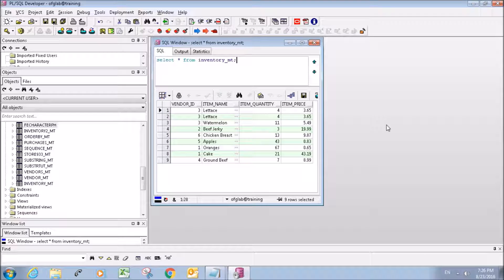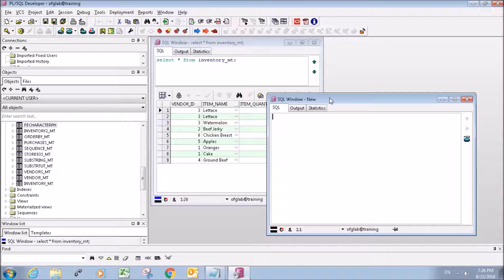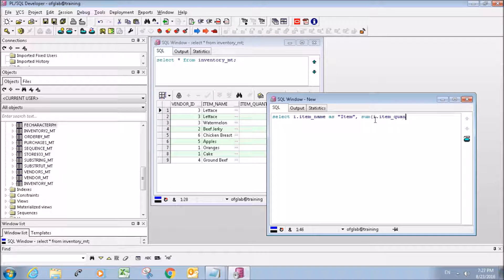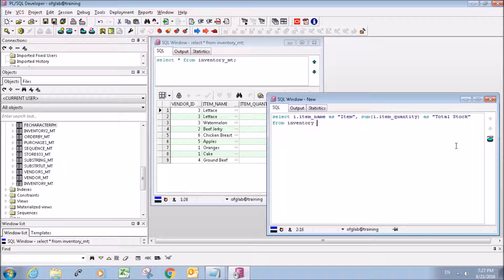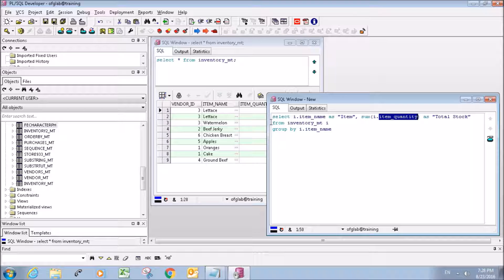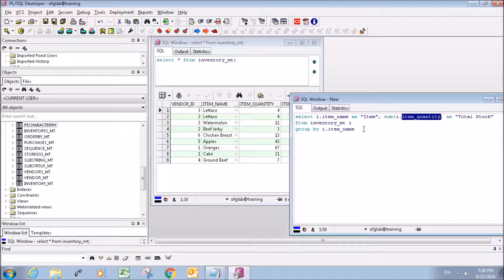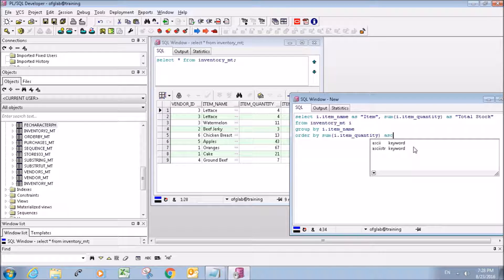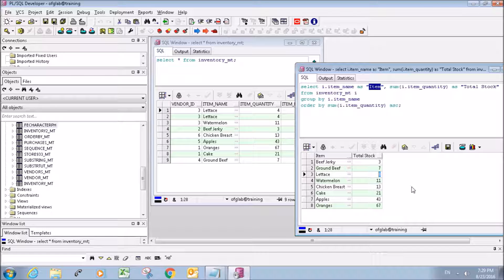PL/SQL Tutorial 6 (Oracle): Sum Command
In this tutorial I show you how to use the sum command in PL/SQL. It's used to sum numbers in your data tables.